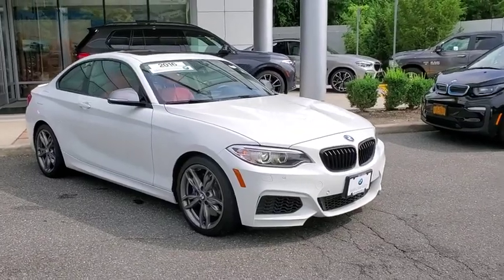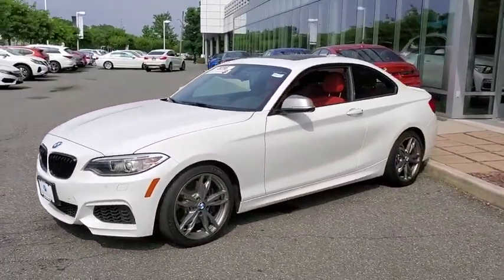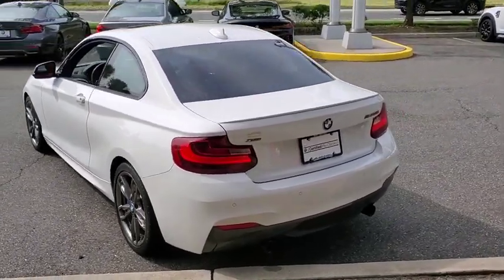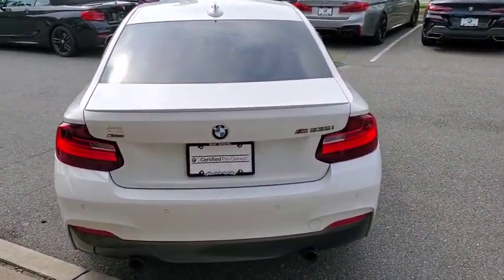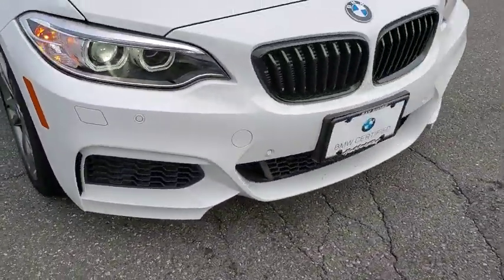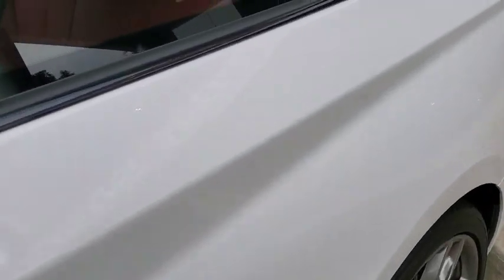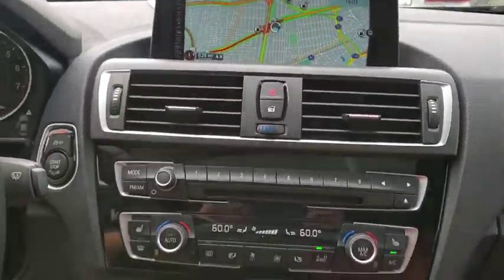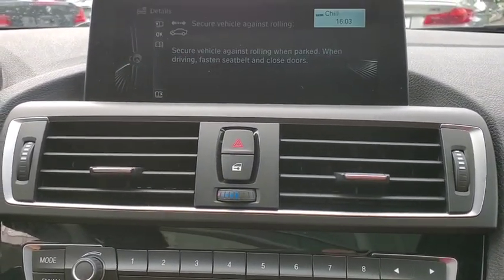2016 BMW 2 Series Walk-Around Huntington, Suffolk County, Nassau County, Long Island, NY BB4471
QH Used 2016 BMW 2 Series Walk-Around
2016 BMW 2 Series M235i xDrive - Stock#: BB4471 - VIN#: WBA1J9C55GV696698

Habberstad BMW
945 East Jericho Turnpike

This BMW 2 Series has a powerful Intercooled Turbo Premium Unleaded I-6 3.0 L/182 engine powering this Automatic transmission. Window Grid Diversity Antenna, Wheels: 18 x 7.5 Double-Spoke -inc: Double-spoke, Valet Function.* Drive Your BMW 2 Series M235i xDrive in Luxury with These Packages*Trunk Rear Cargo Access, Trip Computer, Transmission: 8-Speed Sport Automatic, Transmission w/Driver Selectable Mode and Sequential Shift Control, Tracker System, Tires: P225/40R18 All Season Run-Flat, Tire Specific Low Tire Pressure Warning, Tailgate/Rear Door Lock Included w/Power Door Locks, Systems Monitor, Strut Front Suspension w/Coil Springs, Sport Leather Steering Wheel, Speed Sensitive Rain Detecting Variable Intermittent Wipers w/Heated Jets, Sliding front center armrest, Side Impact Beams, SensaTec Upholstery.